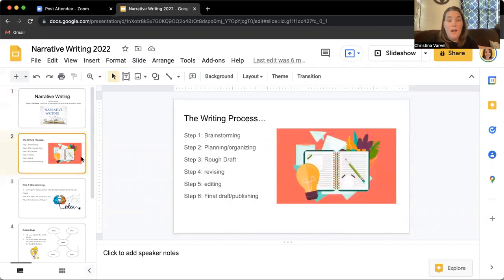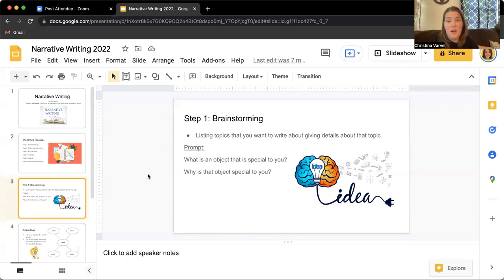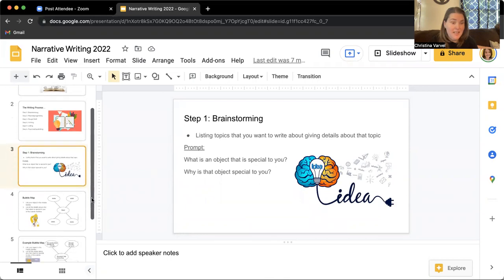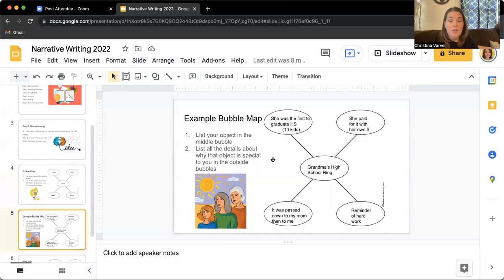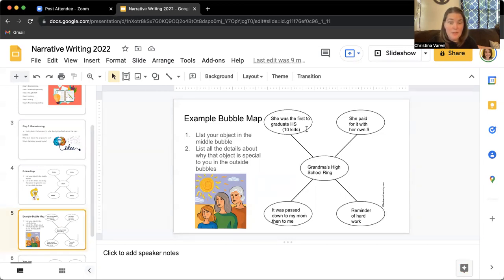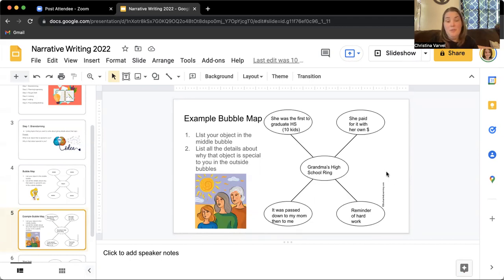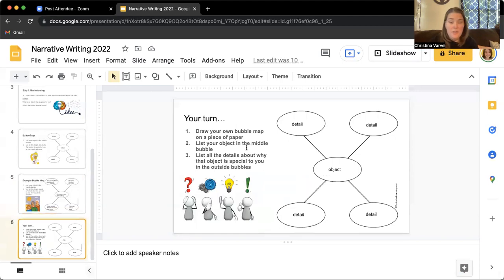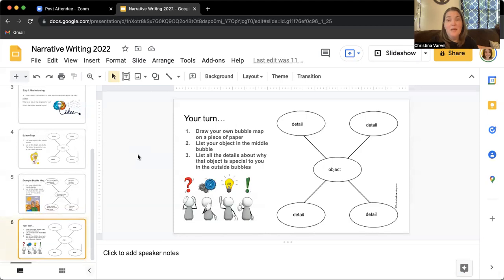Narrative writing brainstorming